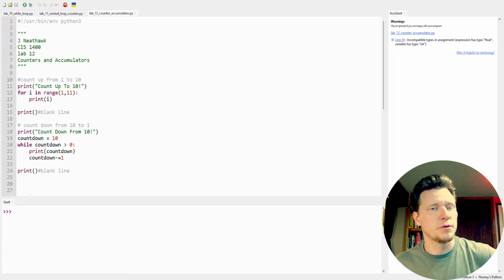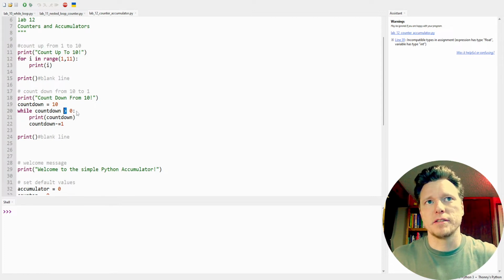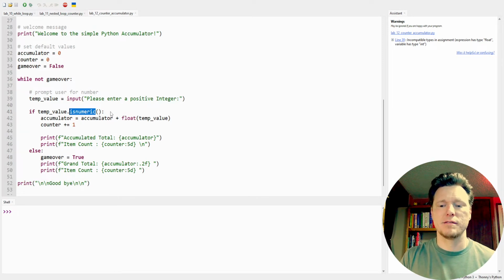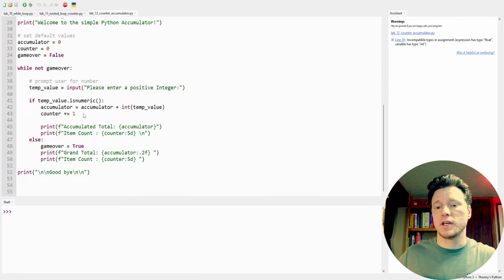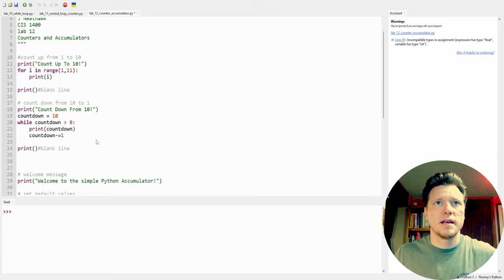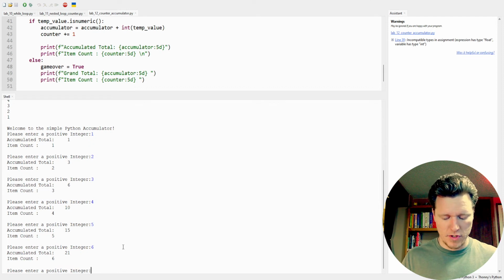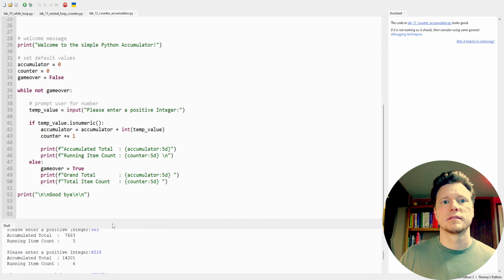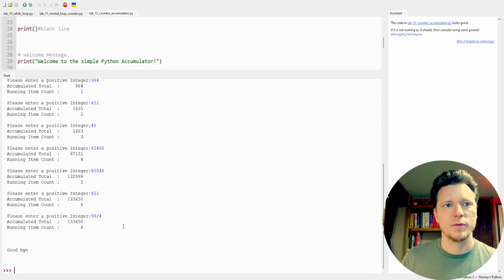2022: Intro to Python - Lab 12 - Counters and Accumulators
intro to the for loop
counting up
counting down
and accumulating totals